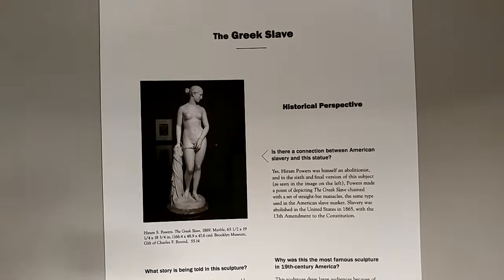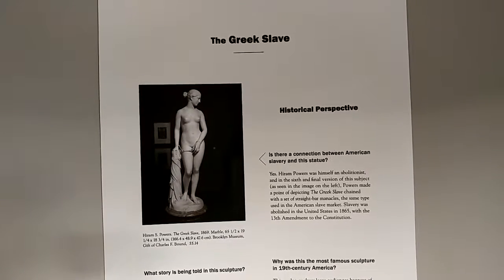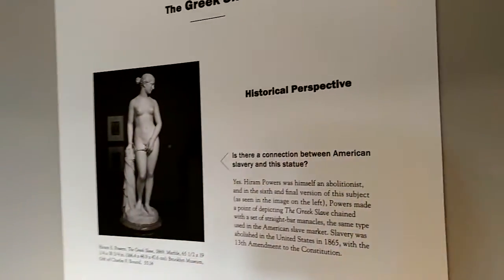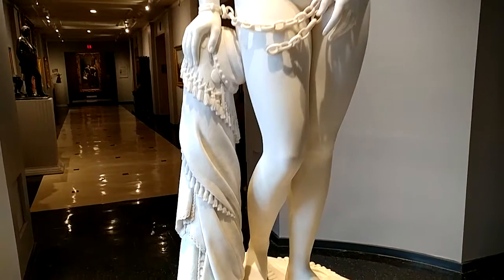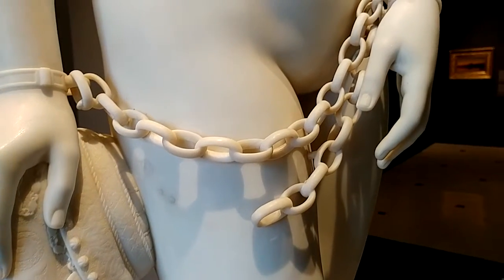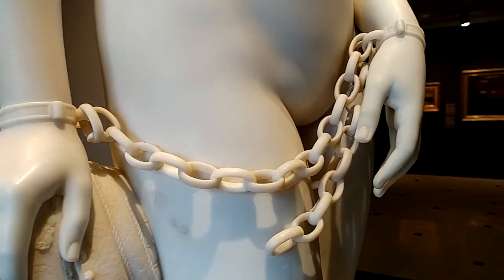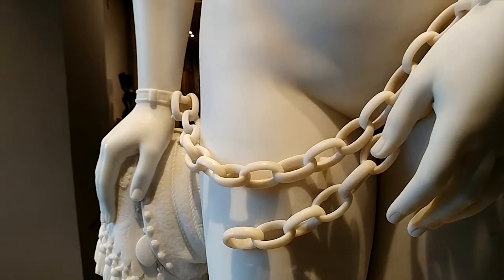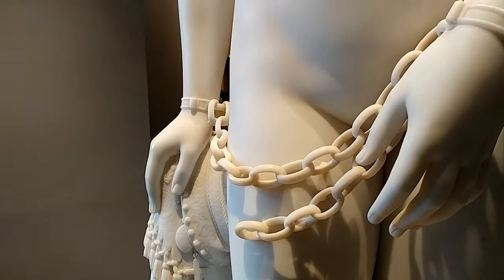1869 THE GREEK SLAVE MARBLE @ NEWARK MUSEUM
1869 THE GREEK SLAVE MARBLE @ NEWARK MUSEUM